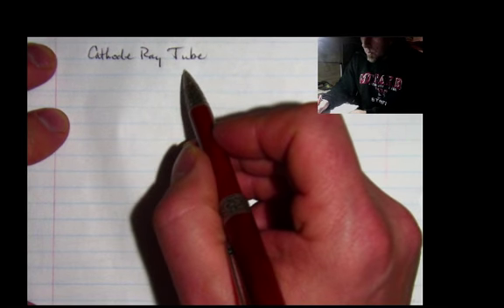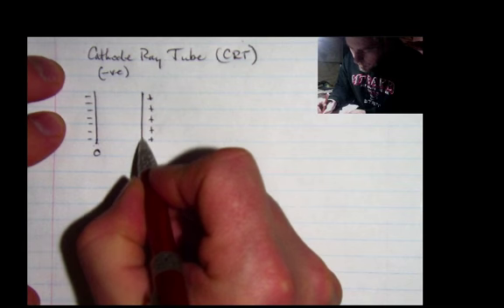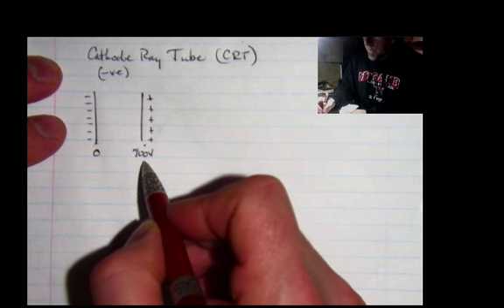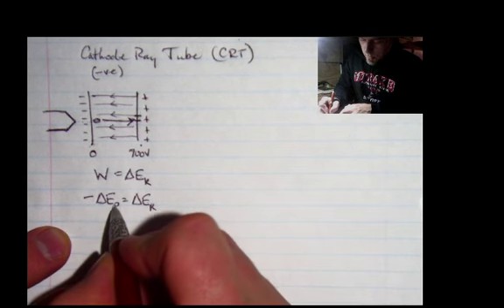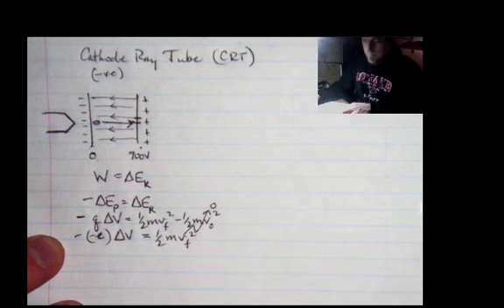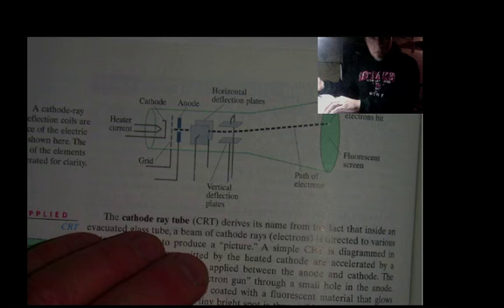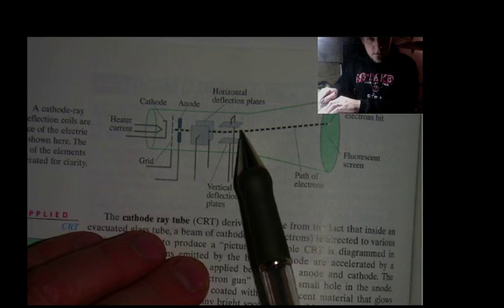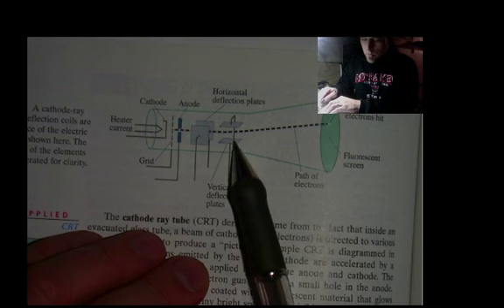CRT part1.mp4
The complete analysis of the cathode ray tube.